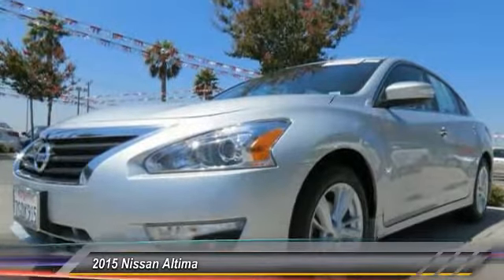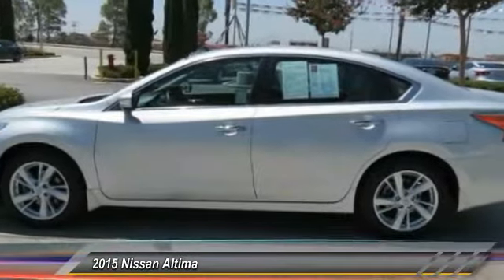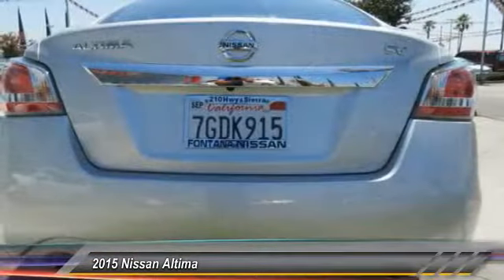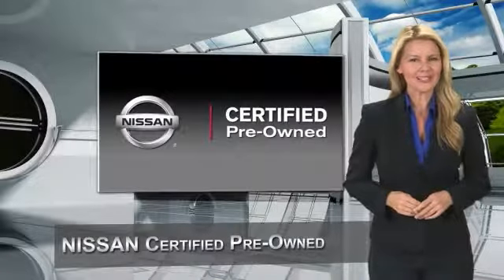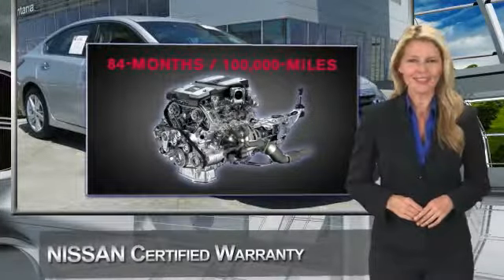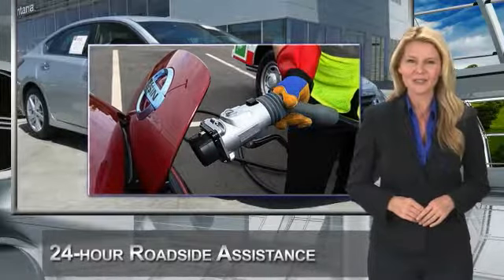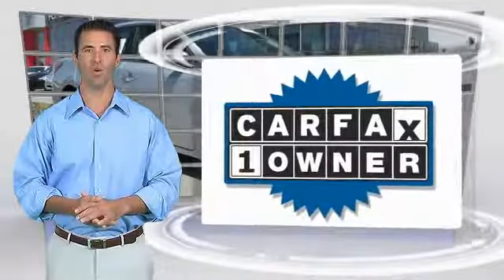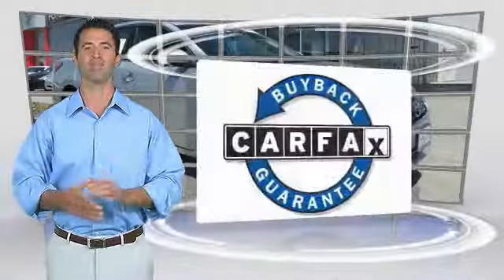2015 Nissan Altima new, Altima, Maxima, Sentra, 370Z, Murano, Fontana, Rancho Cucamonga, Ontario, Sa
2015 Nissan Altima 2.5 SV

Fontana Nissan
16444 South Highland Avenue

Only $232 per month! NEW BRAKES, **NISSAN CERTIFED**, **MP3**, **CARFAX ONE OWNER**, **CARFAX CLEAN**, **BLUETOOTH**, **BACKUP CAMERA**, **POWER SEAT**, **MOONROOF**, **NAVIGATION**, and **BOSE PREMIUM SOUND**. Altima 2.5 SV. If you're looking for an used vehicle in outstanding condition, look no further than this 2015 Nissan Altima.  You won't need to get out your tools for a long, long time when you drive this puppy home. This terrific Altima is the car with everything you'd expect from Nissan, and THEN some. Nissan Certified Pre-Owned means you not only get the reassurance of up to a 7yr/100,000 mile Warranty, but also a 167-point comprehensive inspection, 24/7 roadside assistance, trip-interruption services, and a complete CARFAX vehicle history report. - All payments are based on approved credit - 75 months - $3995 down payment.brbrTO SEE MORE QUALITY VEHICLES LIKE THIS RIGHT OR DIAL .